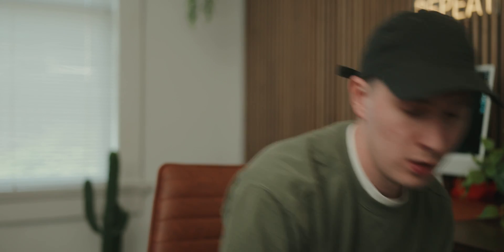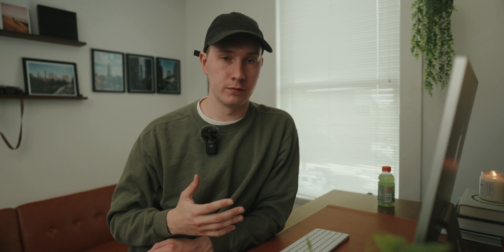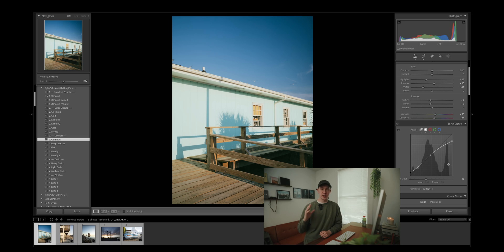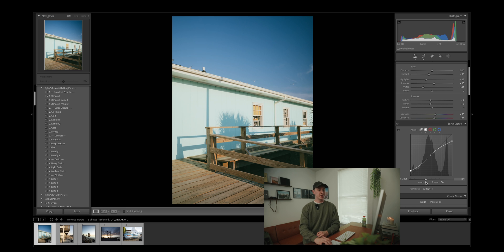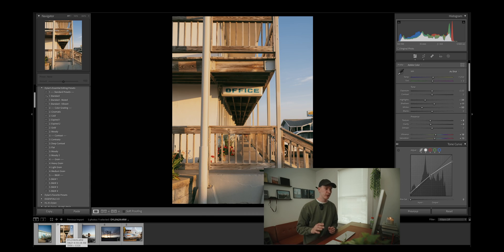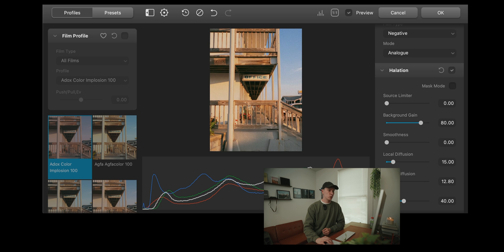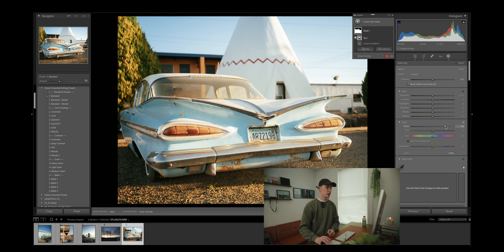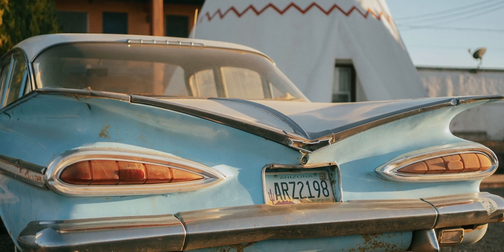Edit Digital Photos to look like Film with Lightroom & Dehancer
Photography gear:
Sony A7CR
Sony 50mm 2.5
Sony 24mm 2.8 G lens (My everyday carry)
Best Zoom Lens
My camera bag
A7C Thumb grip
Lens hoods
My Favorite Camera Straps: